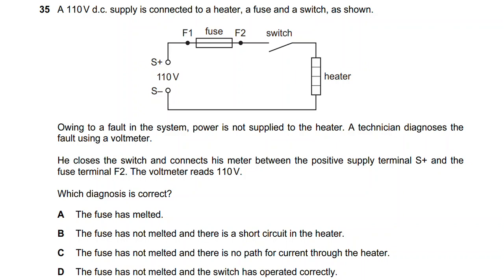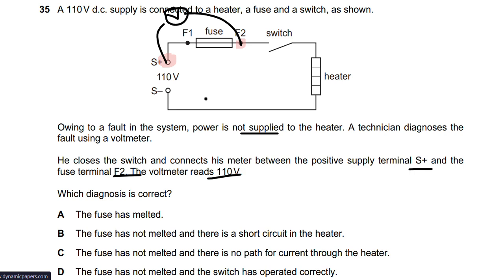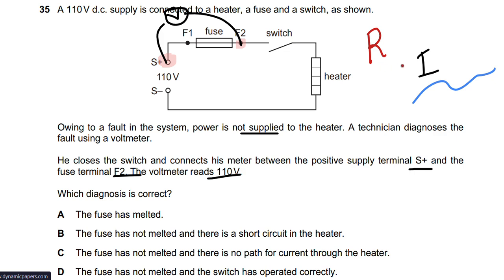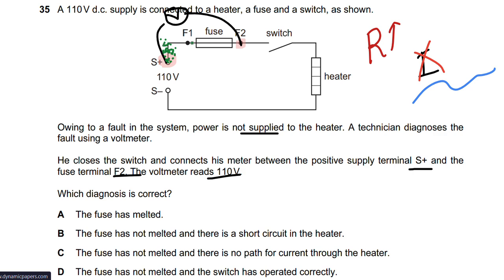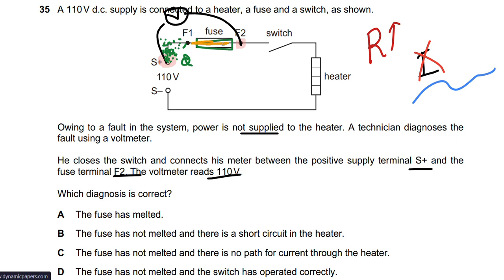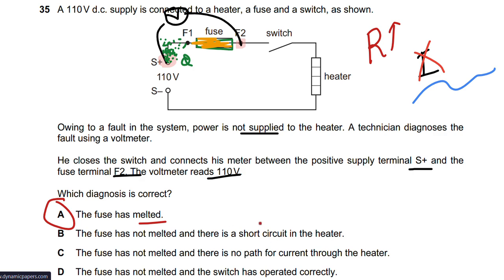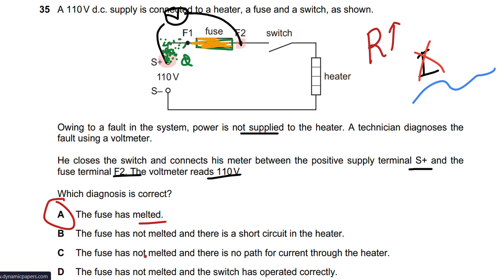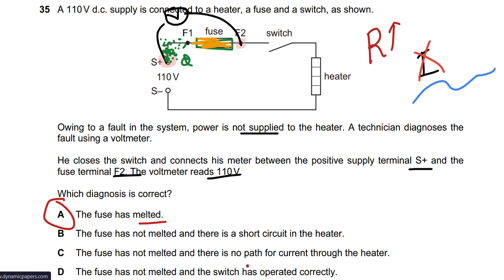9702/13/O/N/15 Q-36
A 110V supply of negligible internal resistance is connected to a heater through a fuse and a switch.